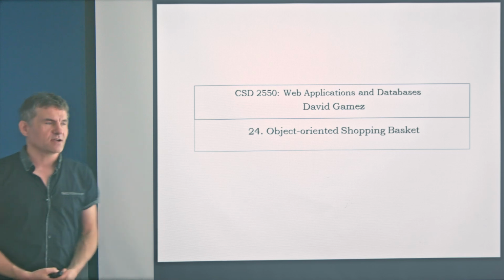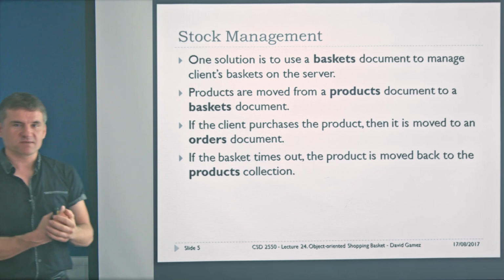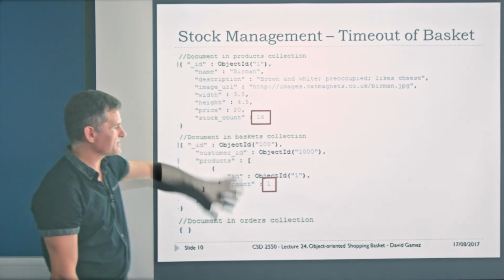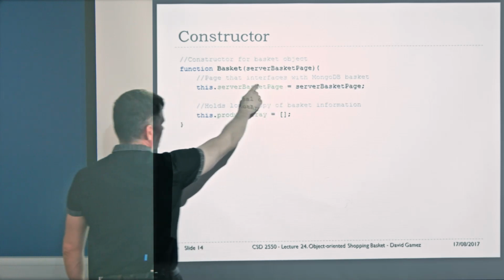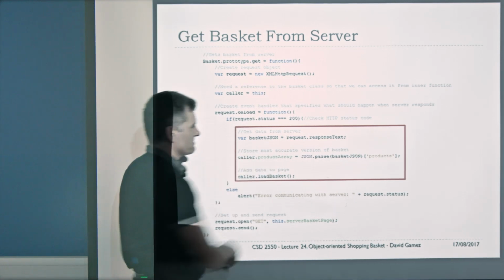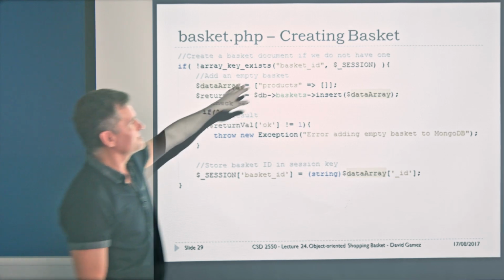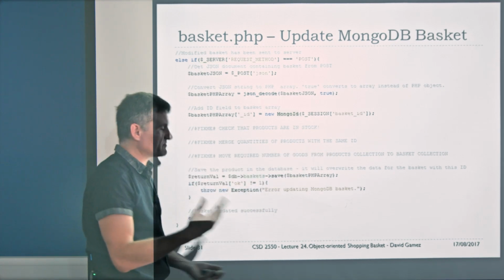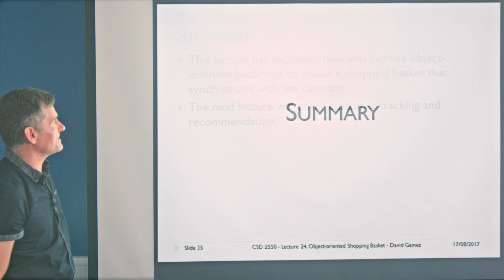CSD 2550 – Week 18 | Lecture 24: Object-oriented Shopping Basket - David Gamez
This lecture explains how you can create a shopping basket with stock management using object-oriented JavaScript, PHP, MongoDB and AJAX.